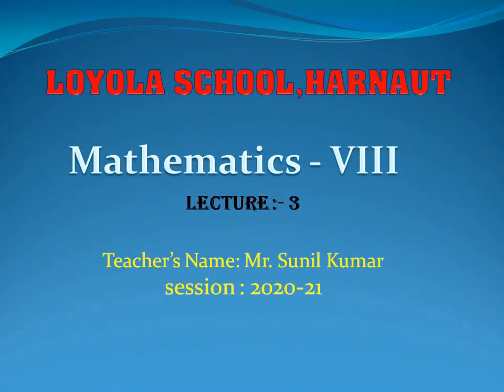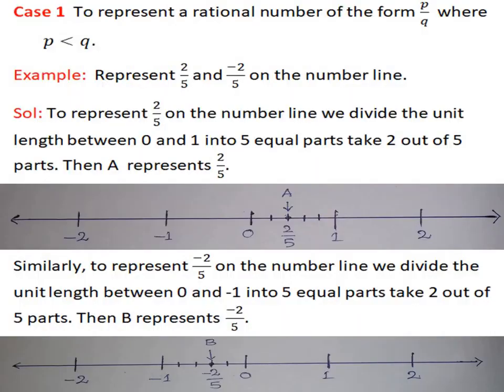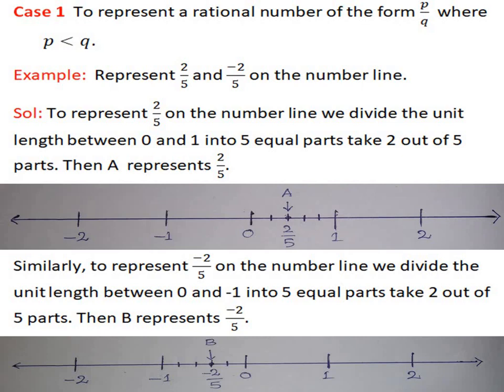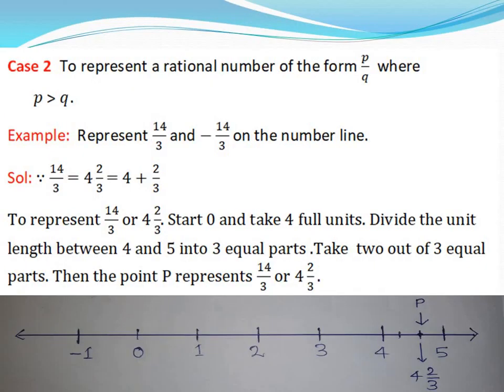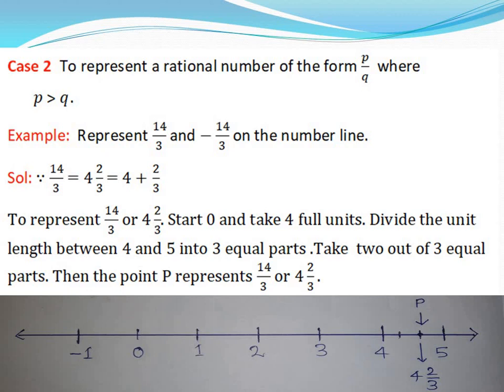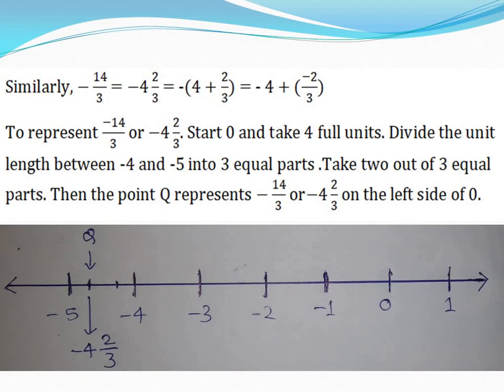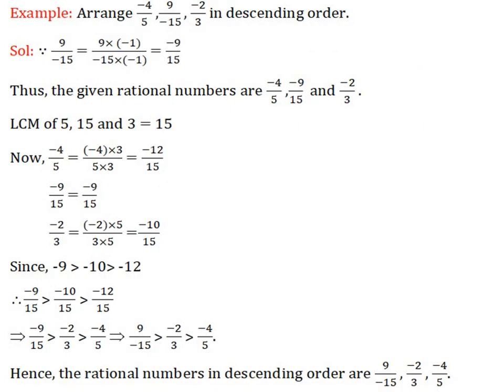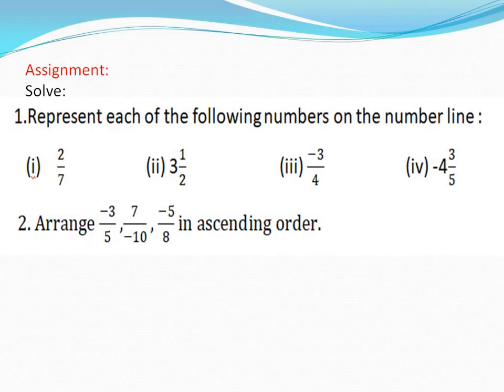Presentation of rational numbers on a number line